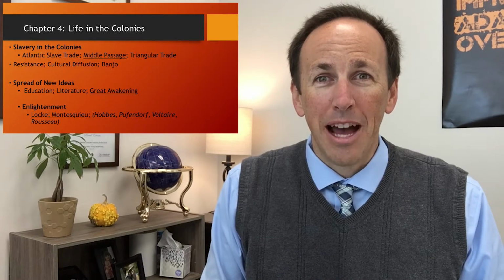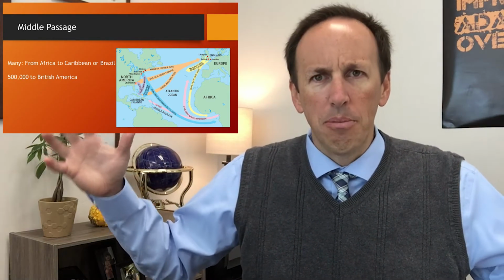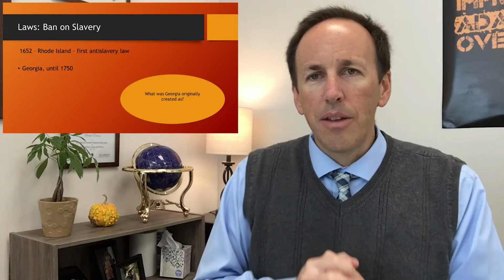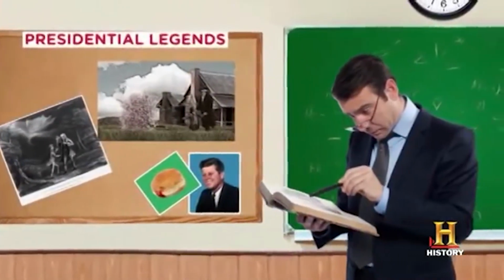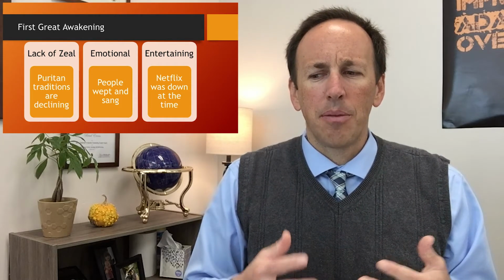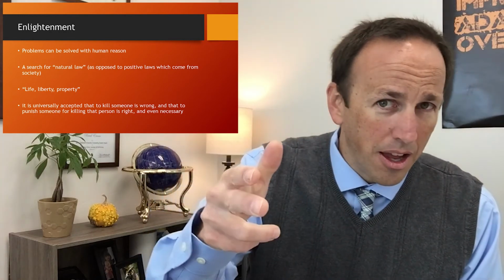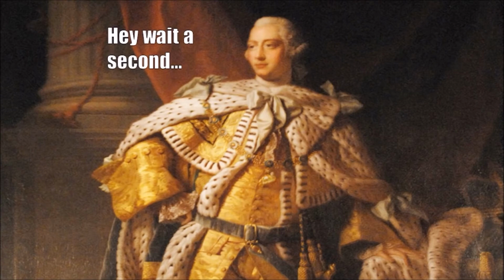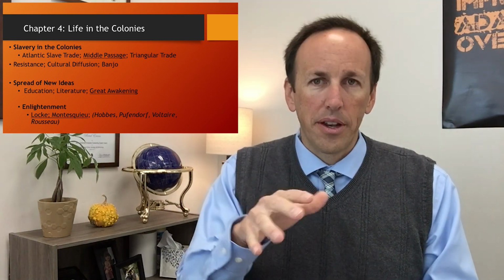US History Chapter 4.5